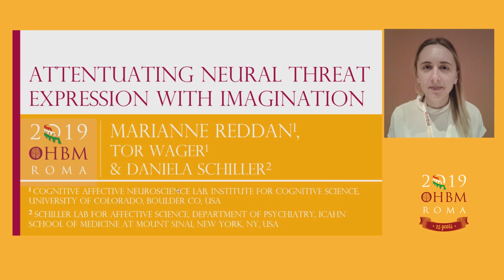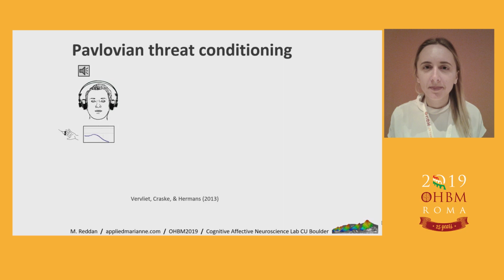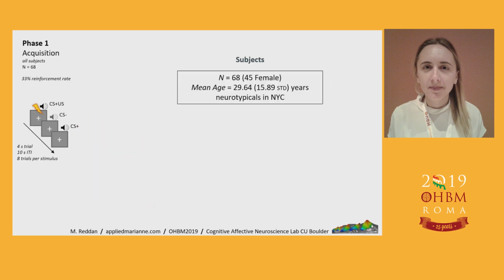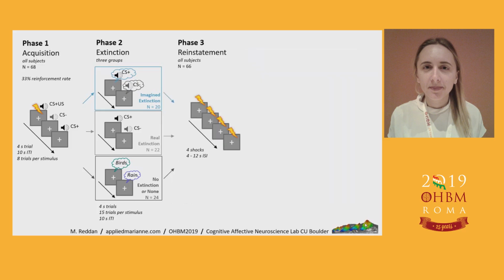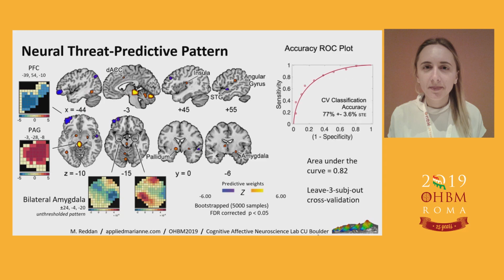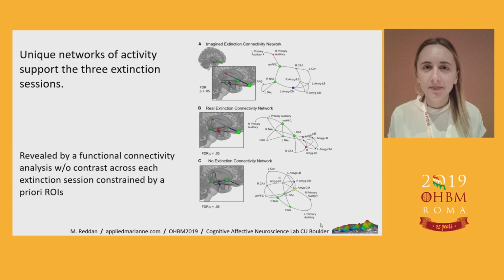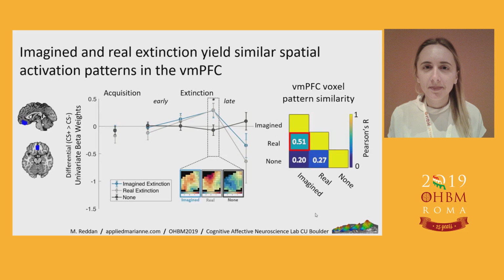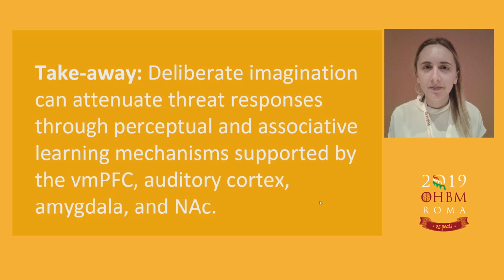OHBM 2019 | Oral Sessions | Attentuating Neural Threat Expression with Imagination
Title: Attentuating Neural Threat Expression with Imagination
Speakers: Marianne Reddan